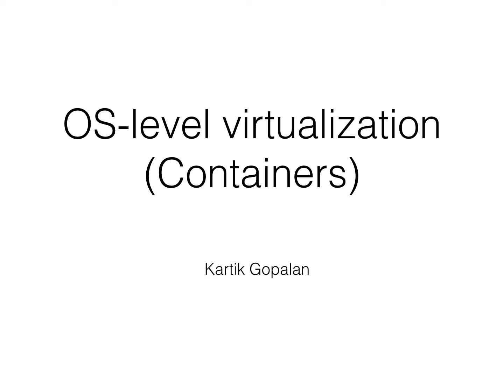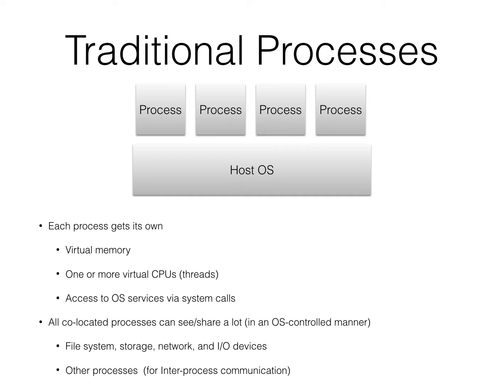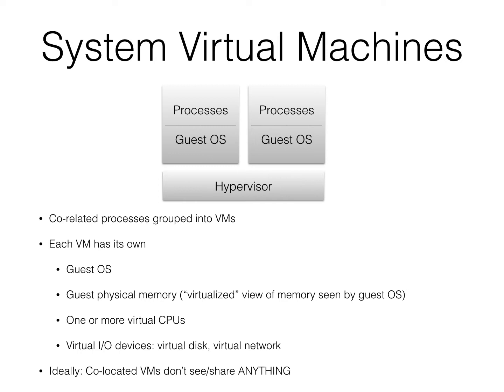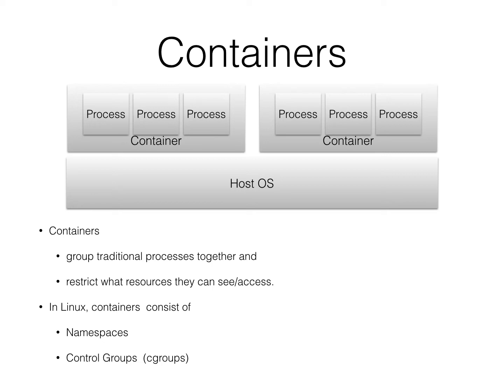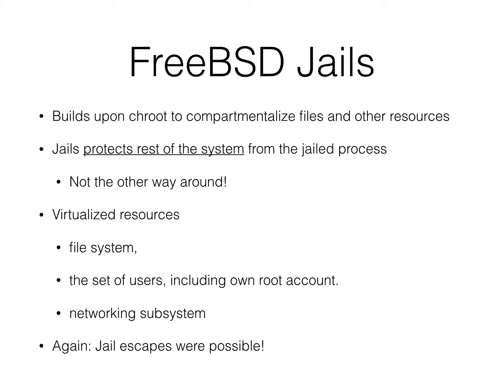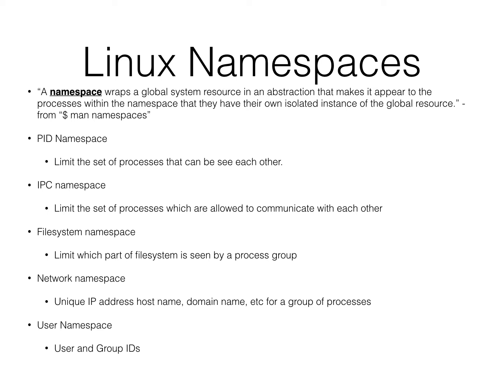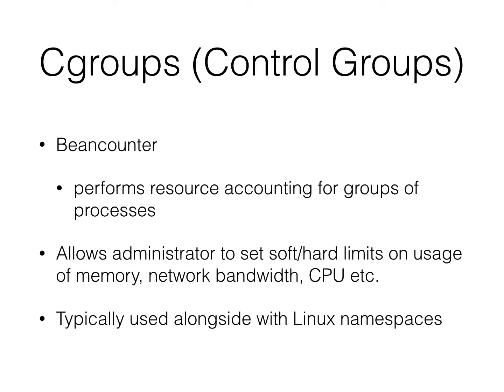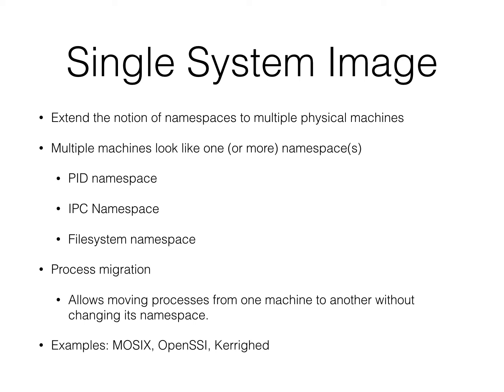OS-Level Virtualization (Containers)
In this lecture, you will learn about operating system level virtualization,  also popularly called Containers. Specifically, you will learn how OS-level virtualization differs from traditional processes and system VMs, and about the abstractions of Namespaces and Control Groups.